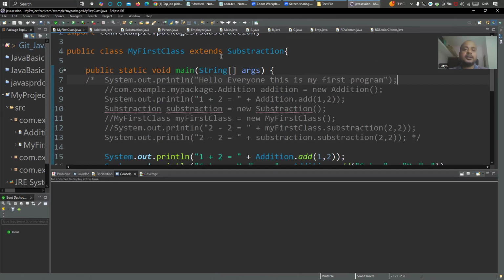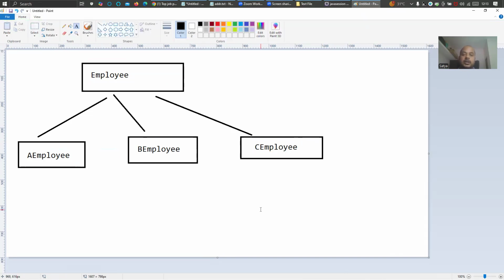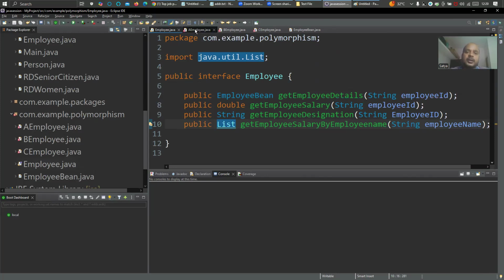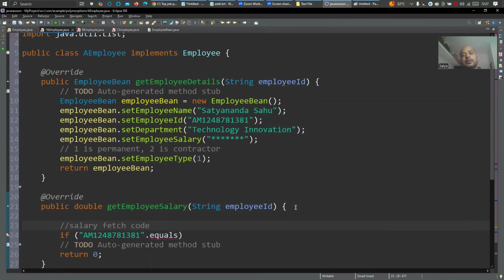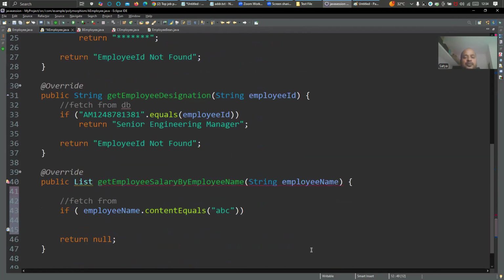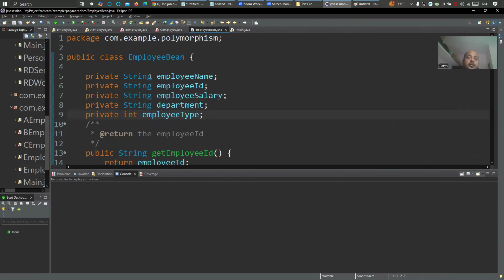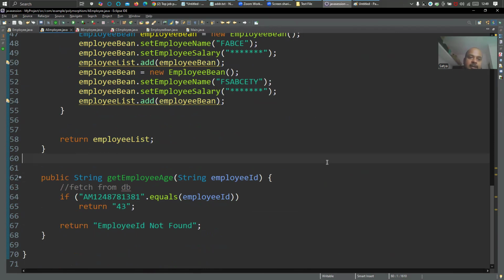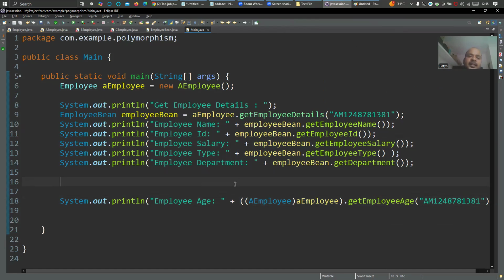Java Full Stack Development ( Java - Inheritance & Polymorphism) : Session 5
Concept Explanation
Inheritance
Polymorphism